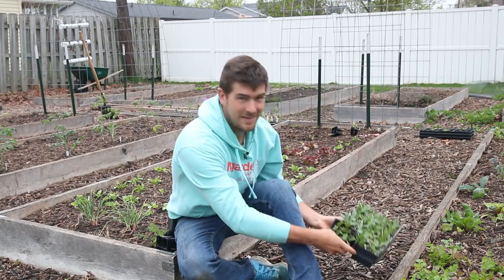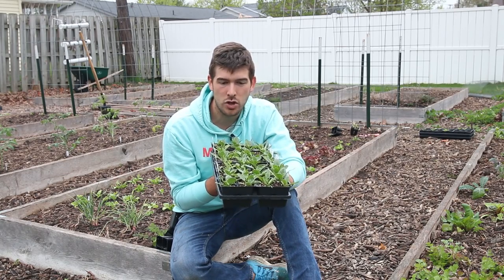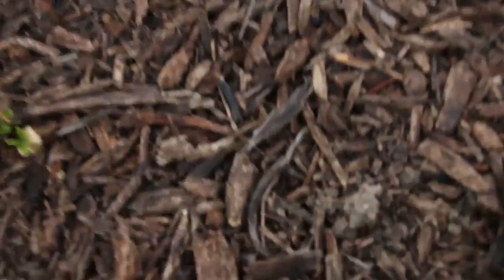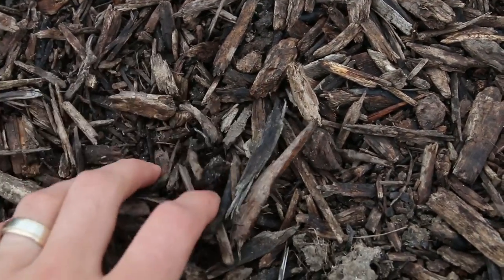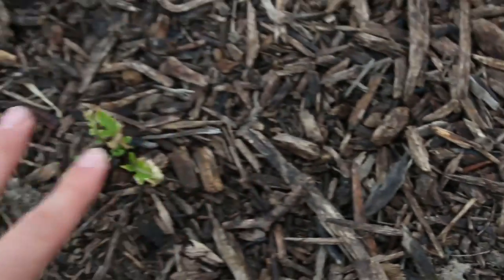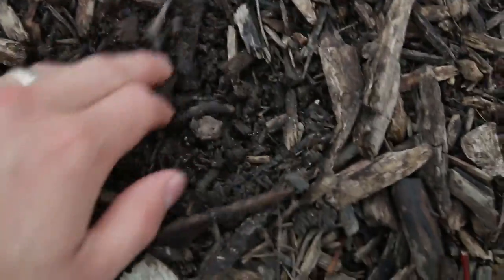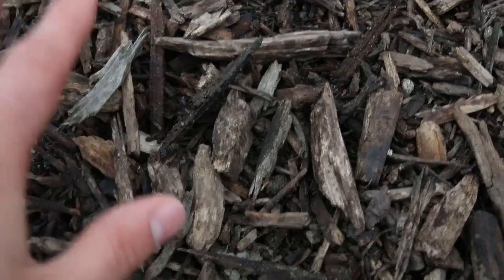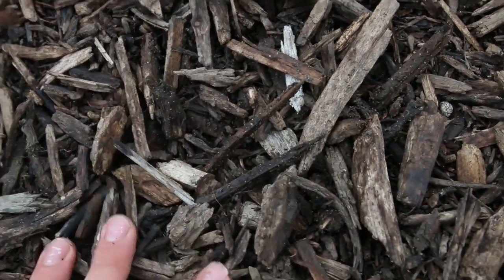Reasons Your Plants are Turning Yellow + How to Fix It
Plants turning yellow can be because of a variety of reasons. In this episode we will be talking about all of them and getting to the ROOT of the issue and talk about ways to fix it as well. ;) See what I did there? Enjoy!